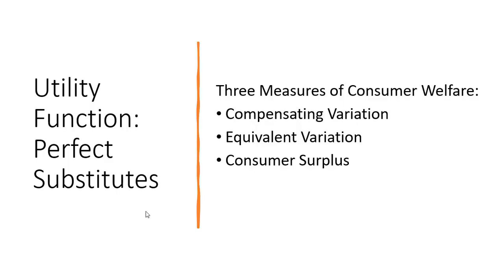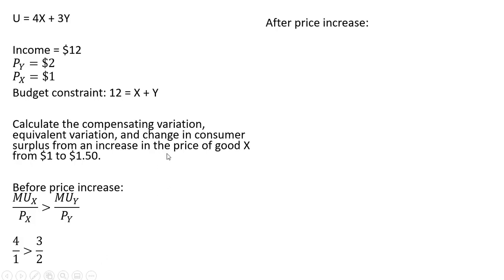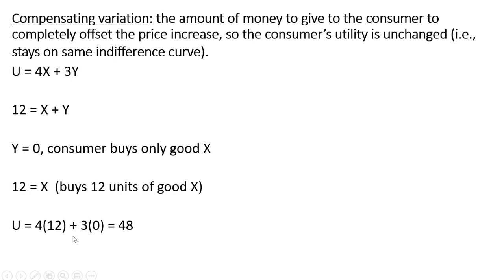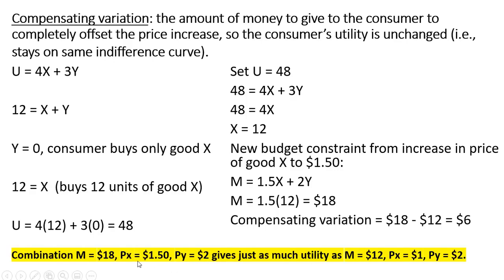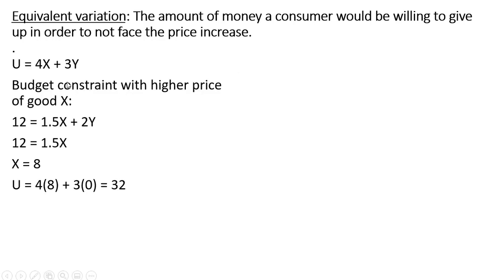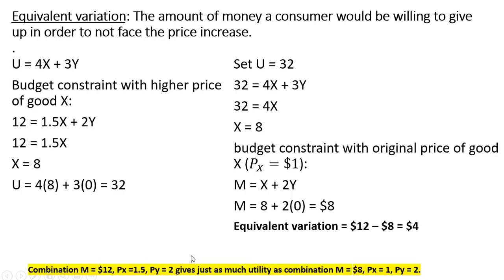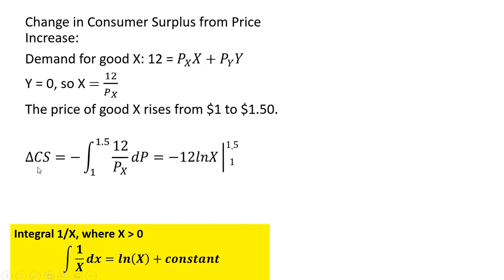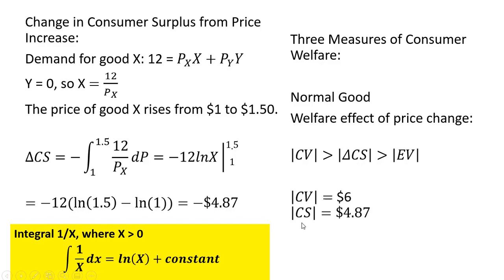Perfect Substitutes Utility Function: Compensating Variation, Equivalent Variation, Consumer Surplus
A look at three measures of consumer welfare from a price change.